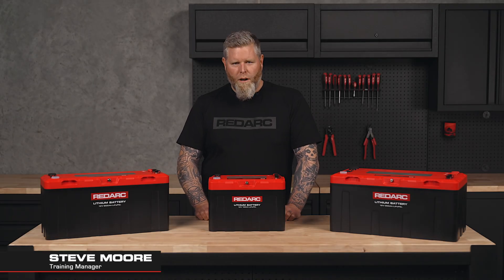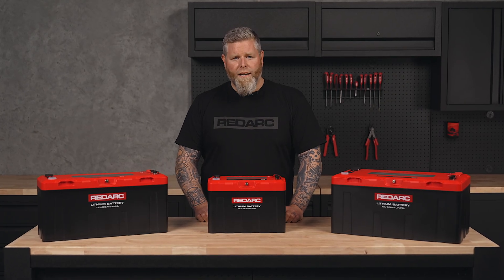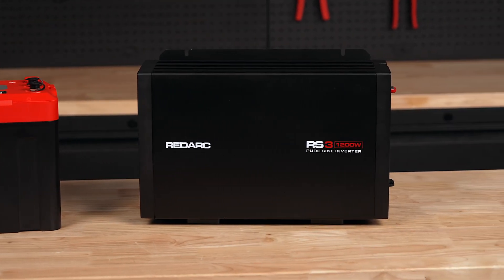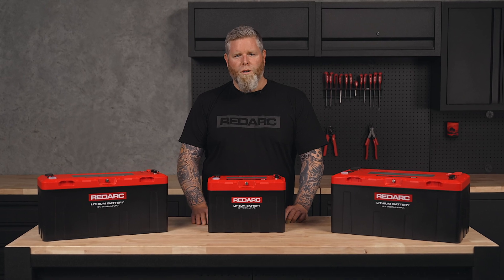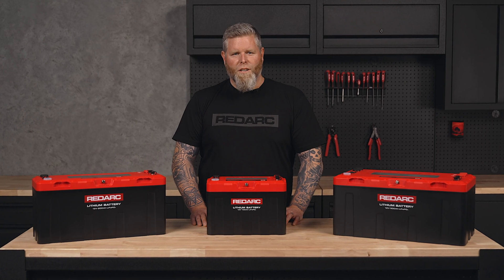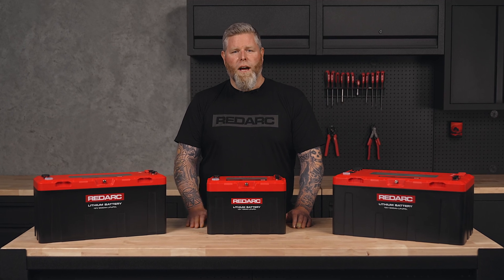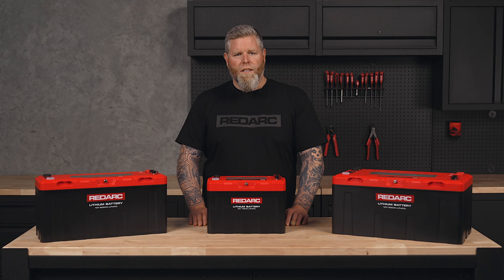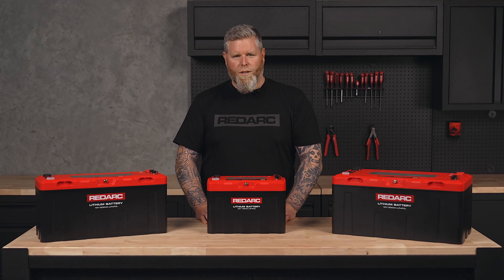INTRODUCING REDARC REDLAB ICON | LITHIUM BATTERIES FOR 4WD, RV, CARAVANS & OFF-GRID POWER AU & NZ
In this video, we introduce the all-new REDARC Redlab Icon lithium batteries — a premium, Australian-designed power solution for 4WDs, RVs, caravans, and off-grid systems.

Learn why the Redlab Icon range is setting a new standard for reliability, performance, and smart battery integration. We break down the key advantages of these advanced lithium batteries, including improved safety features, monitoring options, and energy efficiency.

📺 Chapters:
00:00 – Introduction
00:22 – What is the Redlab Icon?
00:54 – Features & benefits
01:20 – Safety & design enhancements
01:55 – Smart monitoring & connectivity
02:25 – Ideal use cases for 4WD, RV, and off-grid
02:45 – Summary & next steps

*Available in Australia and New Zealand only.